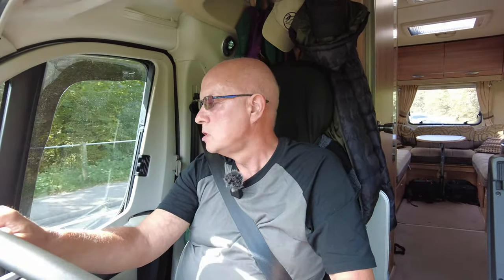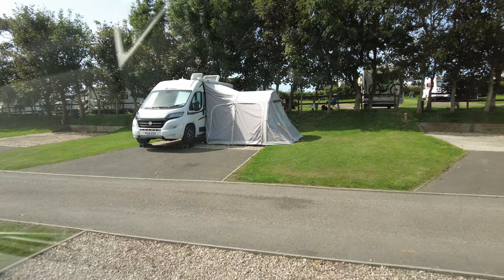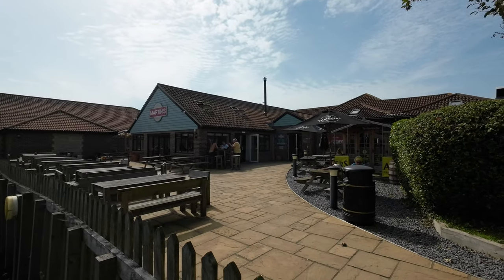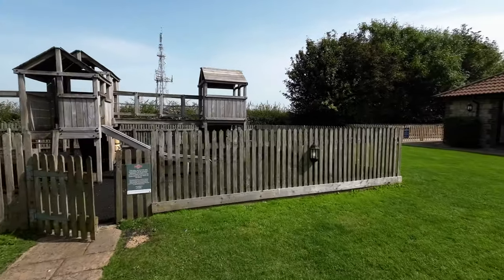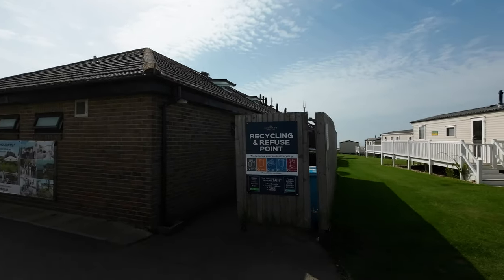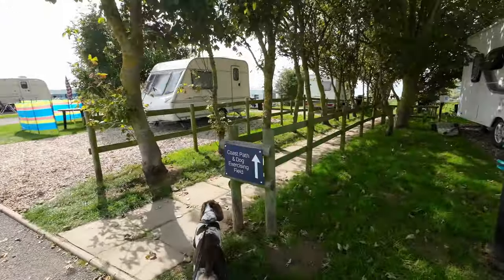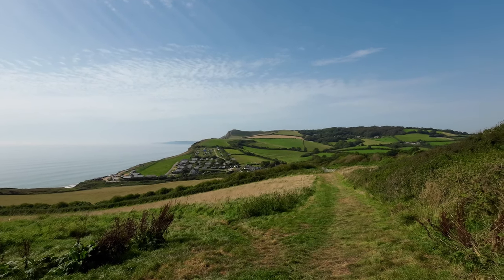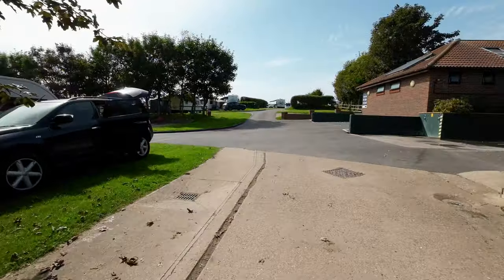Highlands End | Day 1 Arriving At Highlands End Holiday Park Dorset.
Highlands End West Bay. BEST Campsite In Dorset !
Day 1 We arrive at Highland End Holiday Park Dorset where we take you for a full site arrival and walk around this amazing site near West Bay Dorset….Please enjoy the video and maybe Subscribe Comment and Like.🙏

Drone Flights & Pictures Around Britain.

Please - share, leave a comment, click subscribe (it's free), click the bell icon for notifications of all our new videos on our motorhome trips, Drone Flights, Arrival Site Walks, Walks With Skye. Etc

Cameras Used.
DJI Pocket 2 & 3.
Iphone 14.

Drones Used.